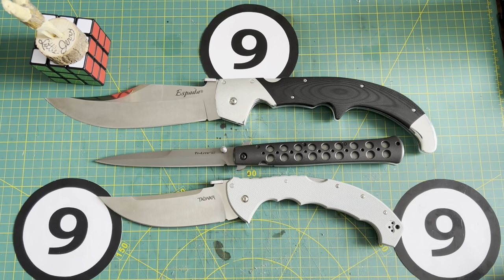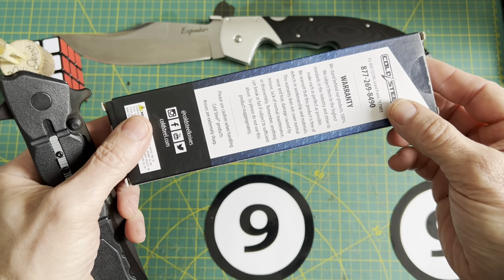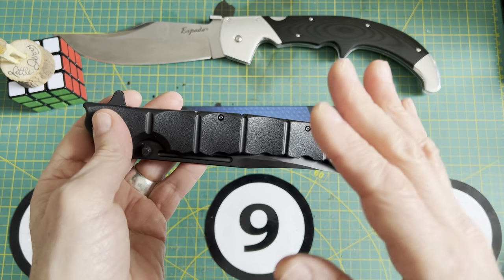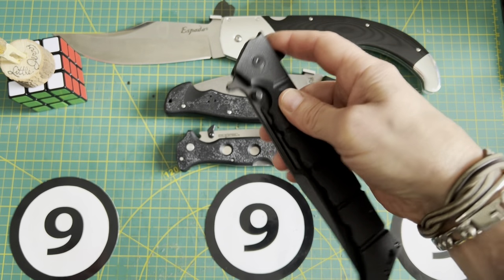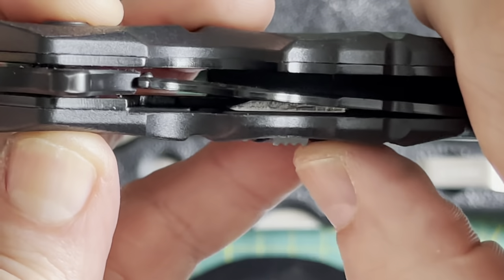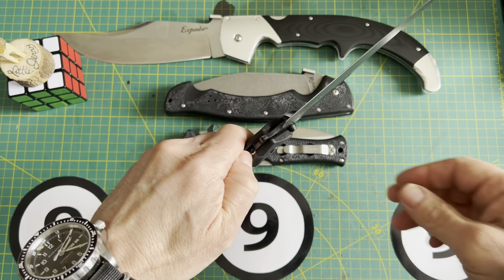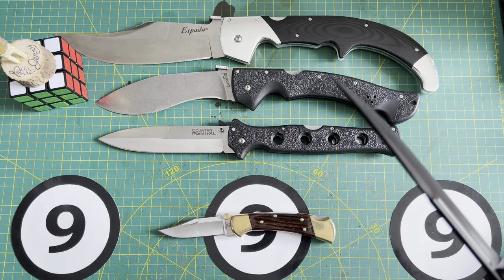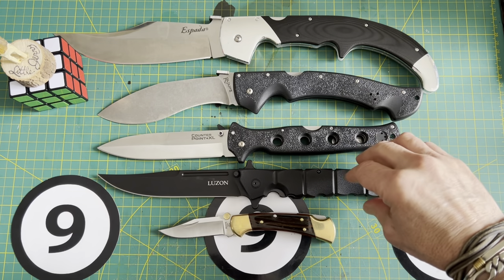The Mr. Black Luzon By "Cold Steel". Is it really a "Cold Steel"???? - 2023!!!!!!!!!!!!!!!!!!!!!!!!!